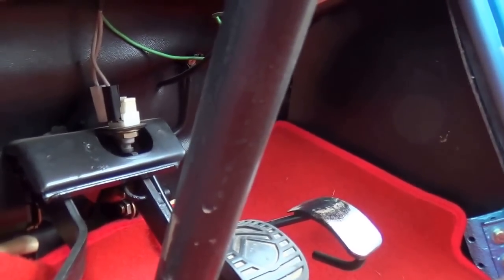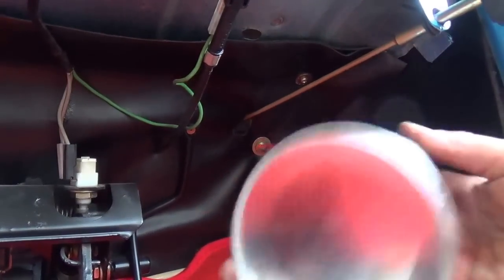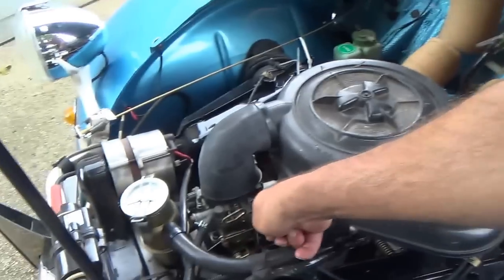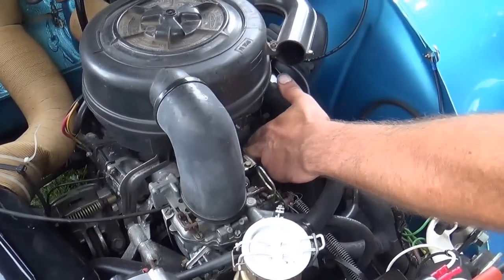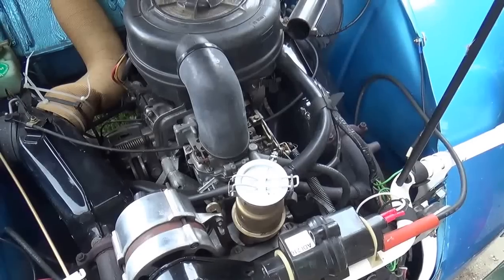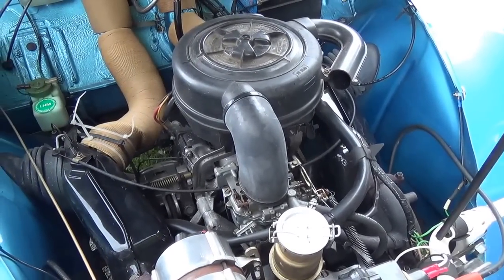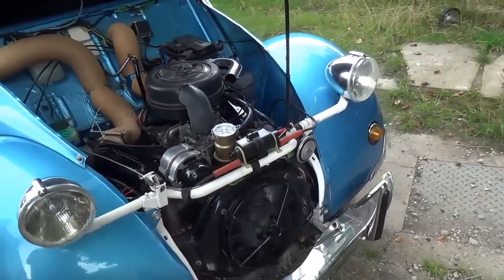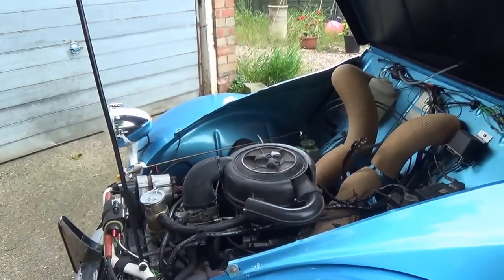CITROEN 2cv - SORTING OUT A STICKY THROTTLE CABLE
I get some good advise on how to solve a sticky throttle cable in a Citroien 2cv. I suffered with this problem on my recent 650 mile round trip to Anglesey